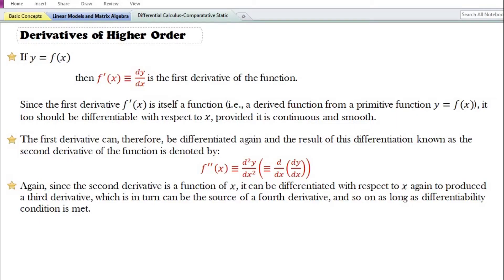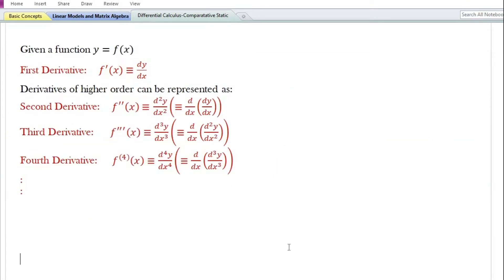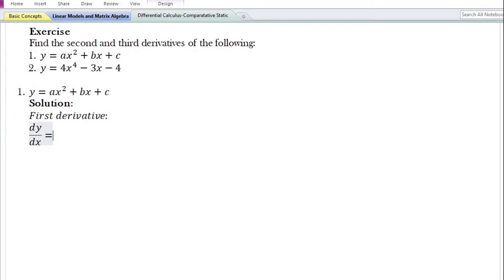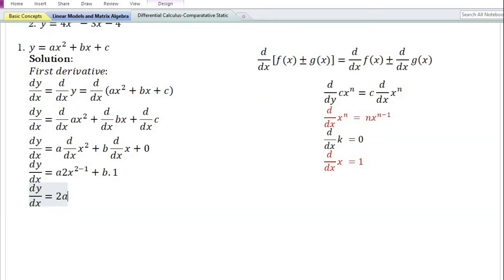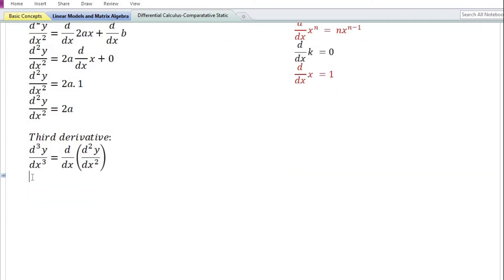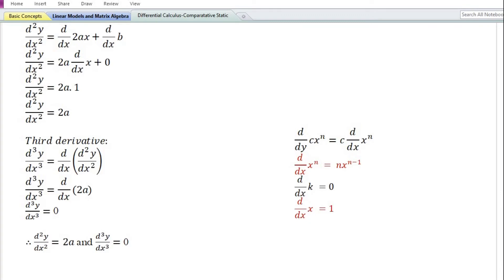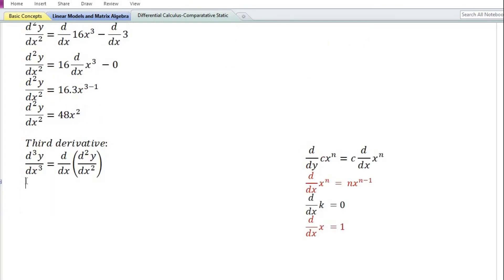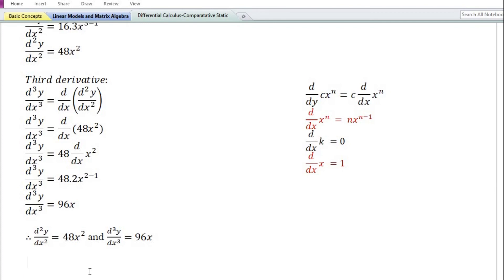Derivatives of Higher Order - Second, Third & Higher Derivatives